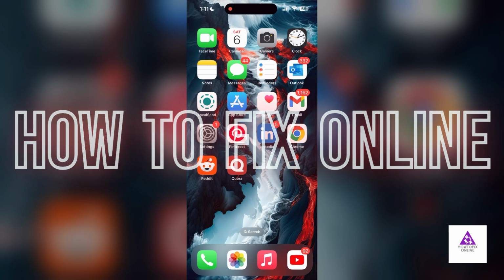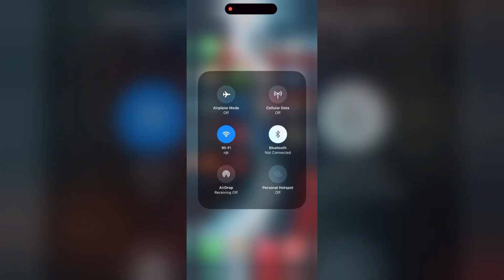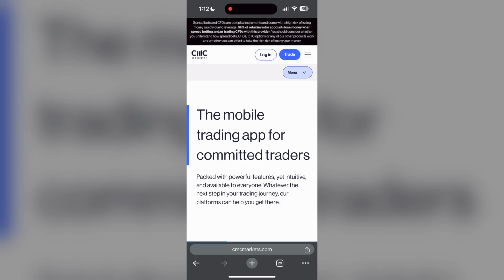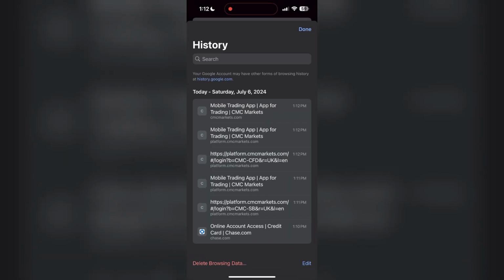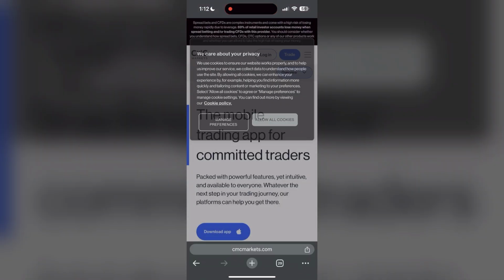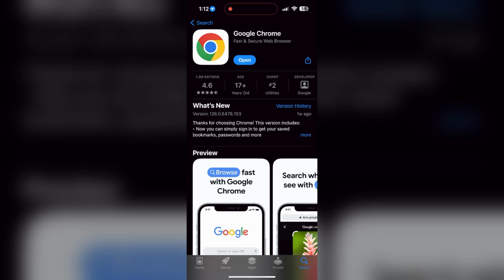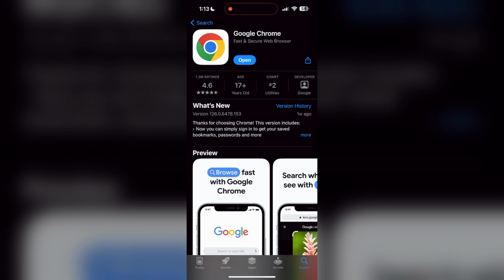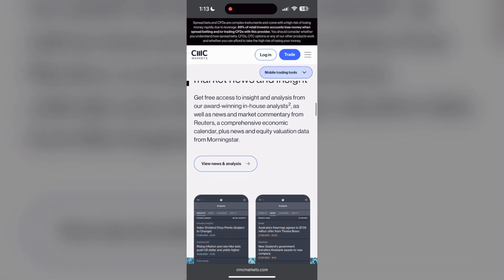How to Fix CMC Markets Account Login Not Working 2024?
Experiencing issues logging into your CMC Markets account? This video provides a detailed troubleshooting guide to help you resolve login problems quickly and easily. Follow these steps to regain access to your trading account and continue managing your investments smoothly.